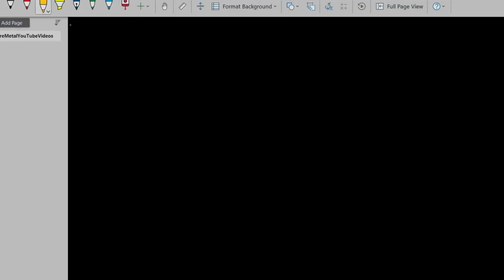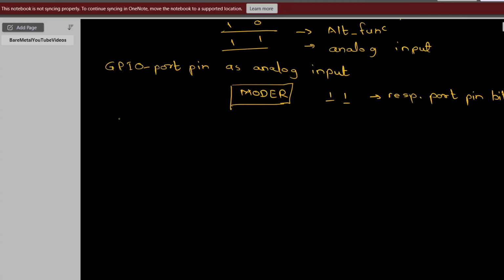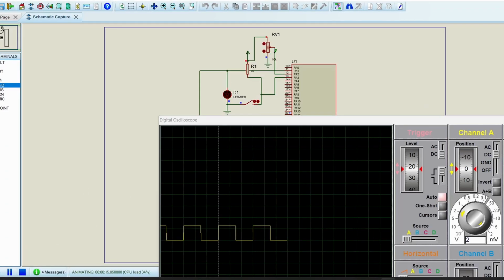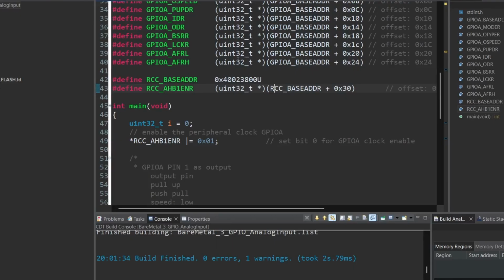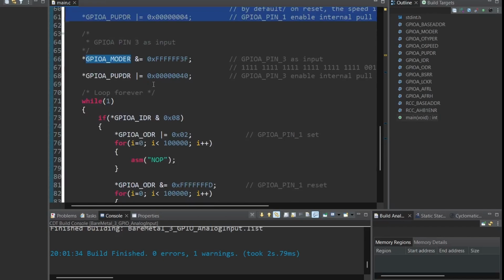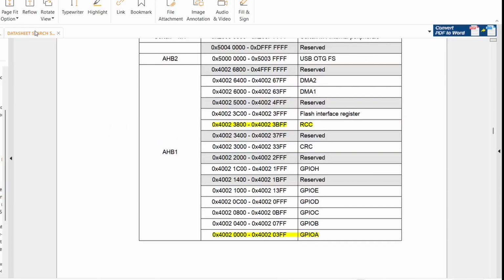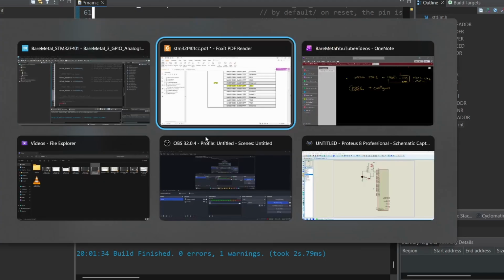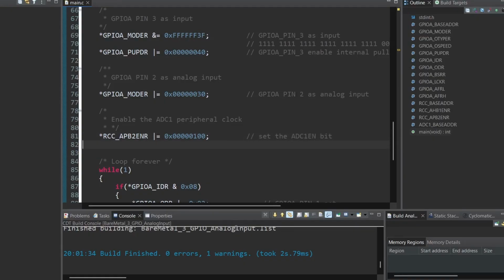STM32 Bare Metal GPIO Analog Input Tutorial | No HAL, No Libraries | STM32F401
Welcome to another bare-metal STM32 programming tutorial! 🚀 Today, we are ditching the HAL (Hardware Abstraction Layer) and standard libraries to configure a GPIO pin for Analog Input completely from scratch on the STM32F401 microcontroller.

Understanding how to set up analog pins at the register level is the crucial first step to mastering the STM32's ADC (Analog-to-Digital Converter). In this video, we open up the Reference Manual, walk through the exact memory addresses we need, and write pure C code to enable the peripheral clocks and configure the GPIO Mode Register (MODER).

If you want to truly understand what's happening under the hood of your microcontroller, this video is for you!

🛠️ Hardware Used:

STM32F401 Development Board (Nucleo-F401RE / Black Pill)

10k Potentiometer

ST-Link V2 (if using a standalone board)

⏱️ Timestamps:
0:00 - Introduction & What We're Building
1:15 - Hardware Setup (Connecting the Potentiometer)
2:30 - Why Bare Metal? (Registers vs. HAL)
3:45 - Reference Manual Deep Dive: RCC & GPIO Registers
6:10 - Writing the Bare Metal Code (C Programming)
9:20 - Compiling, Flashing, and Debugging
11:30 - Summary & What's Next (ADC Configuration)